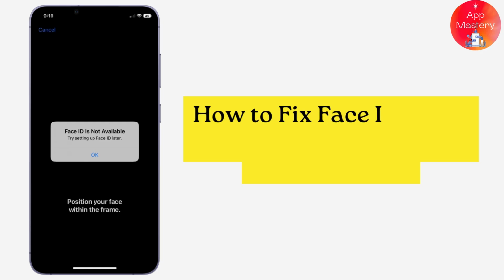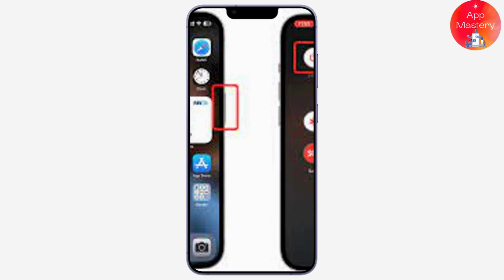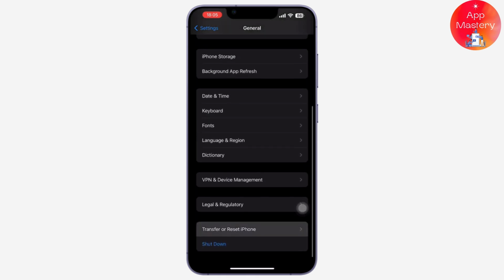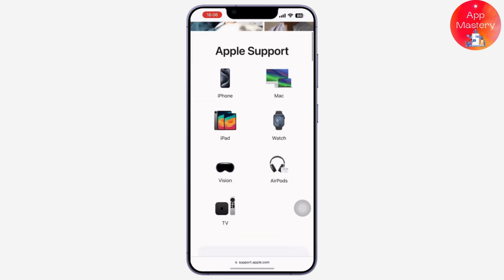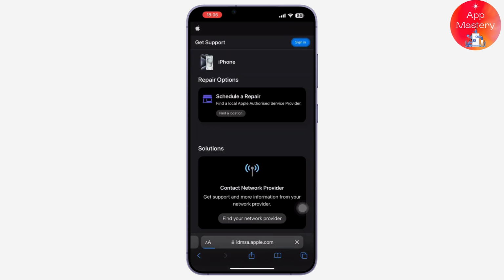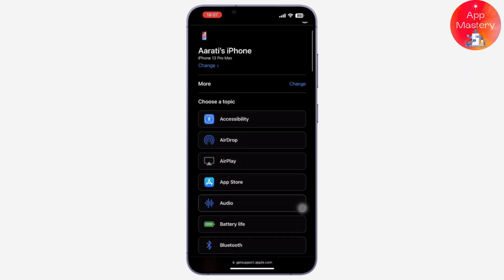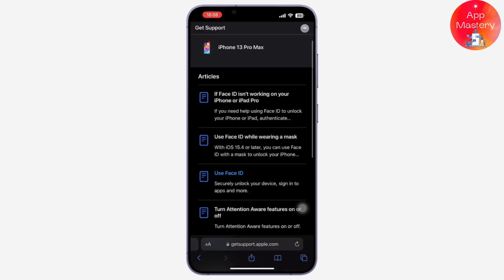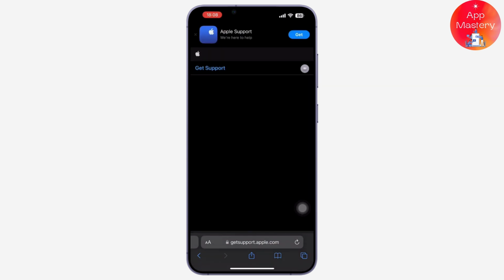How to Fix Face ID is Not Available Try Setting Up Face ID Later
Is your iPhone showing the error "Face ID is not available. Try setting up Face ID later"? This video will guide you through the steps to fix this issue and get Face ID working again. Whether you're wondering, "Why is Face ID not available?" or need help troubleshooting the error, this tutorial has you covered. Learn how to resolve this problem quickly and easily. Watch now to find out how you can fix the "Face ID is not available" error on your iPhone!

Timestamps:

00:00 How to Fix Face ID is Not Available Try Setting Up Face ID Later
00:10 Why is Face ID Not Available on My iPhone?
00:20 How to Troubleshoot Face ID Setup Issues